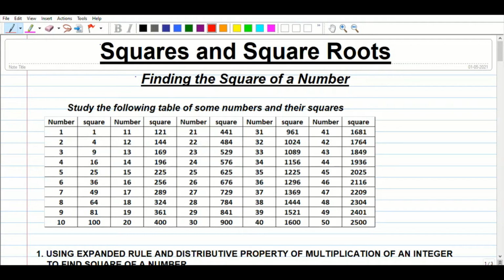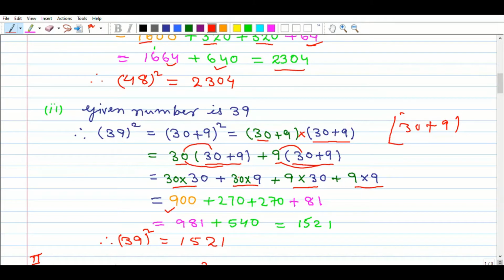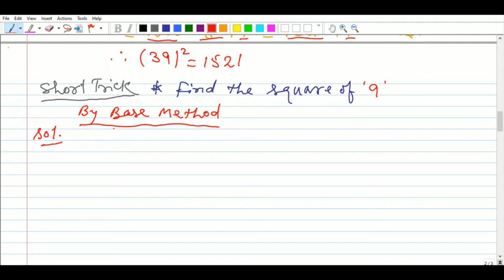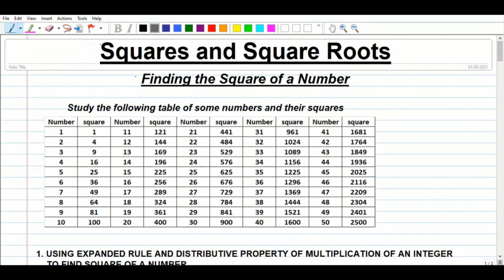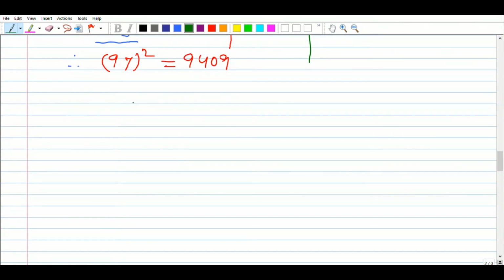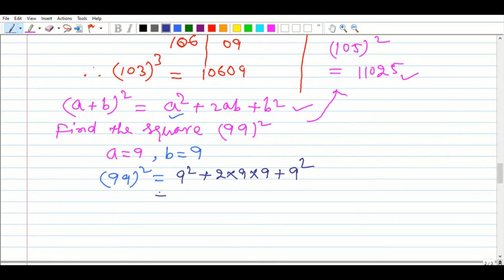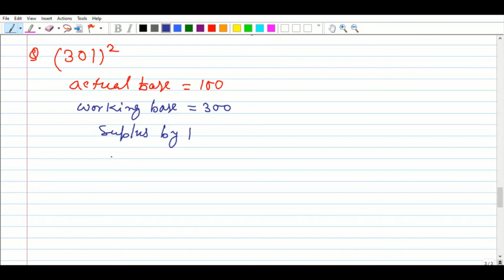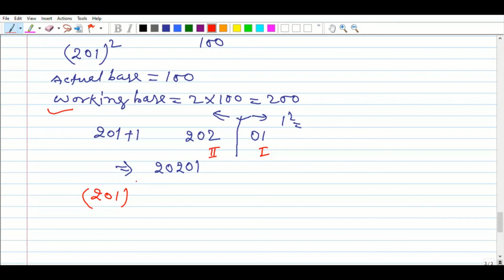FINDING SQUARE SIKHEIN CBSE & ICSE CLASS 8 | HOW TO FIND SQUARE CBSE OR ICSE CLASS 8 | SQUARING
FINDING SQUARE  PART 2 SIKHEIN NCERT CLASS 8
HOW TO FIND SQUARE  NCERT CLASS 8 SIKHEIN
SQUARES  AND SQUARE ROOTS - 8TH GRADE